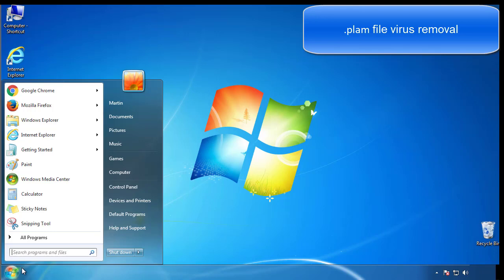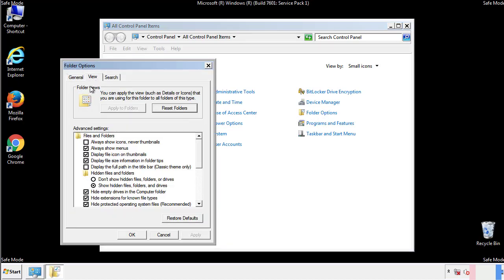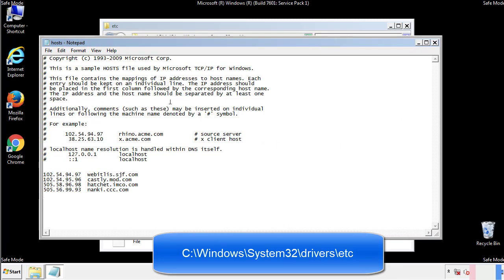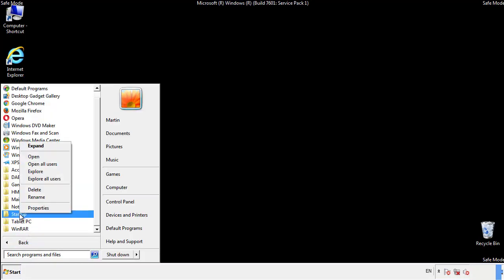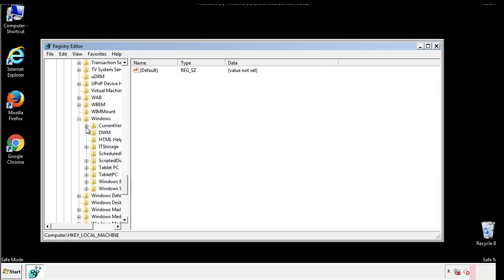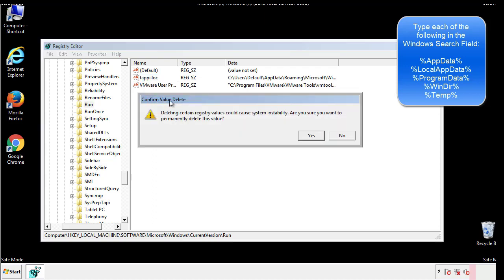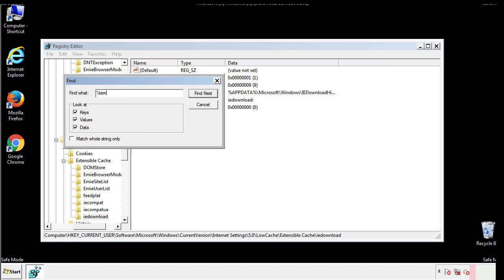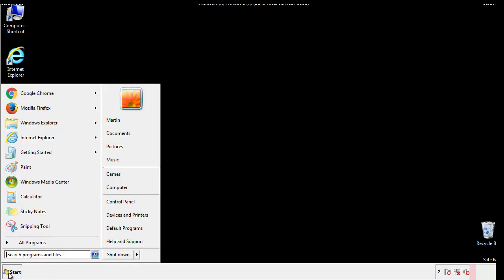Plam File Virus Ransomware [.Plam] Removal and Decrypt .Plam Files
.Plam File Virus Ransomware Removal (+.Plam File Recovery)

How to remove Plam ransomware (Virus Removal Guide)
.Plam Files Virus (STOP) – How to Remove + Restore Files
Remove Plam Ransomware and Decrypt .Plam Files
Remove .Plam Virus (File Recovery+ Ransomware Removal)
.Plam File virus - Remove It and Recover Files
How to remove Plam Ransomware - virus removal steps
.Plam Files (STOP Ransomware) – Remove + Restore Data
.Plam file virus ransomware (Restore, Decrypt .Plam extension files)
.Plam file virus Removal Guide – Help To Decrypt Your Files
Guide – How Do I Decrypt .Plam File Extension Virus
.Plam file virus Removal Guide +File Recovery
How to Remove .Plam Ransomware and Restore .Plam Files
Get Rid of .Plam file virus (Remove Ransomware + Recover Data)
Remove .Plam file virus And Recover Encrypted Files
Remove Plam ransomware and retrieve the encrypted files
How To Uninstall .Plam file virus From PC
How to Get Rid of .Plam file Virus Effectively?
How To Delete .Plam file virus From PC
Uninstall .Plam ransomware from Windows 10
Remove .Plam ransomware virus (+File Recovery)

Howtoremoveguide